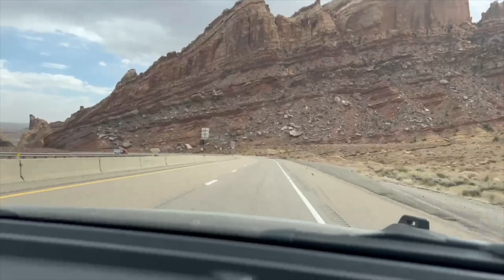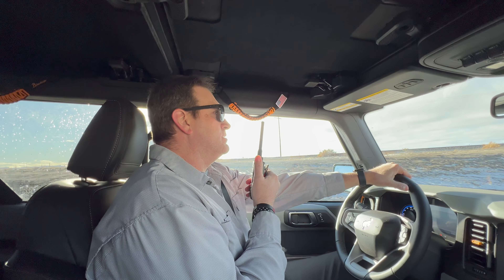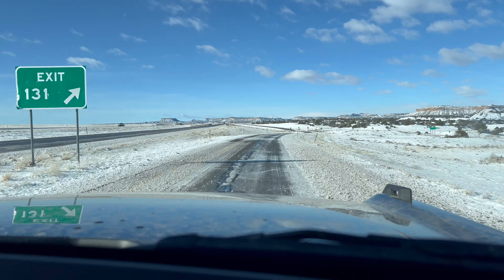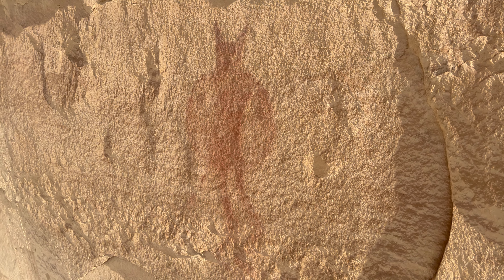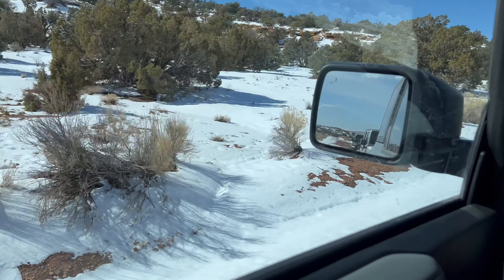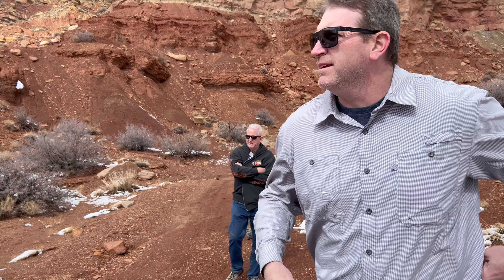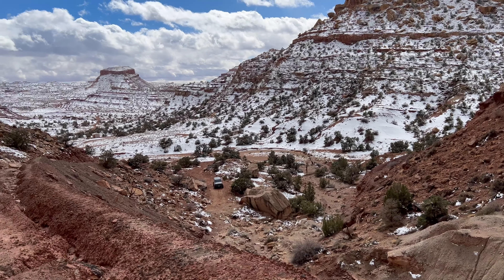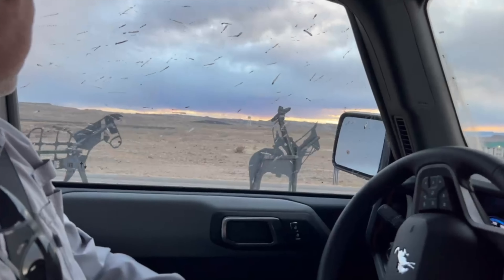Red's Canyon and Lucky Strike Mine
In our follow up video from the San Rafael Swell we visit more pictographs, some old buildings and even handle some minor trail clearing. All in the name of fun here folks. Come join us!